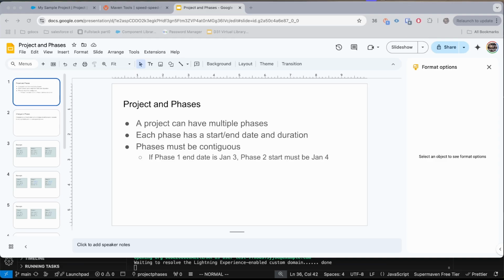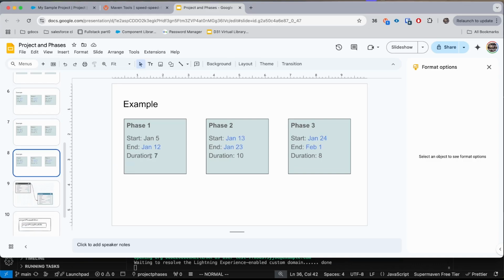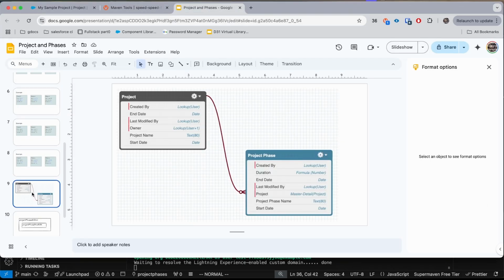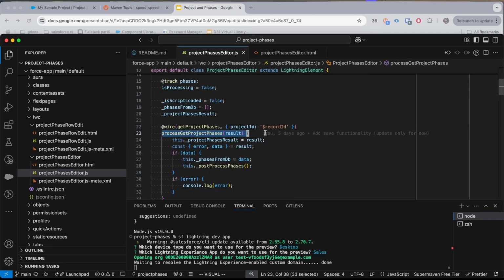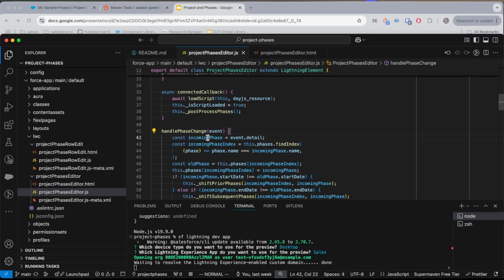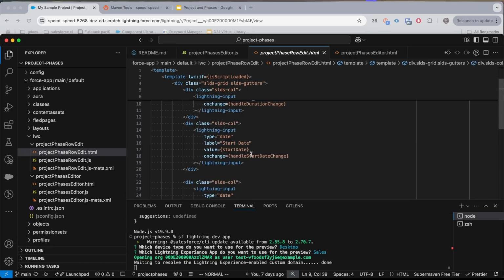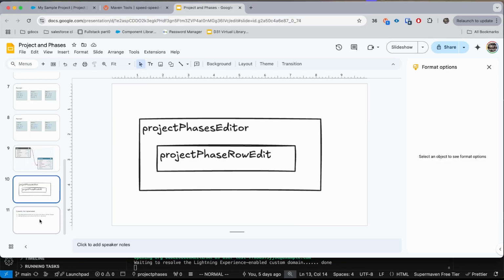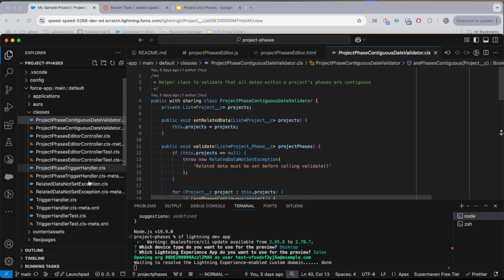Project Phases LWC Walkthrough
This is a walk through of my latest build for projects and project phases.  Took a different approach this time and completed the build before this video.  To be honest, this video might be the most dull one I've done.  I think I'll go back to the prior approach of recording and building in tandem.